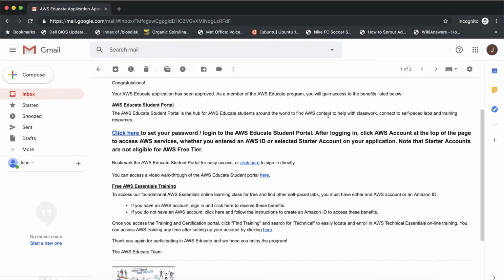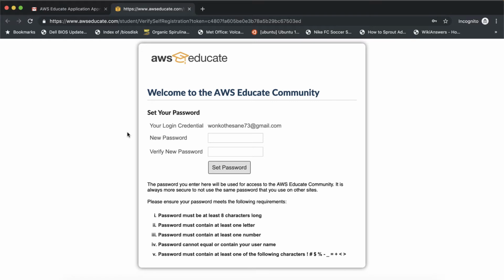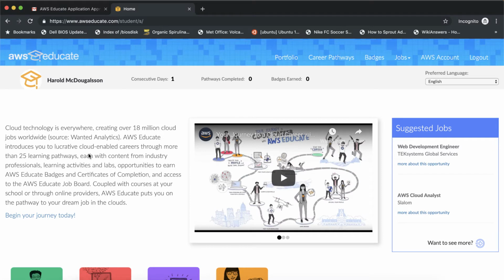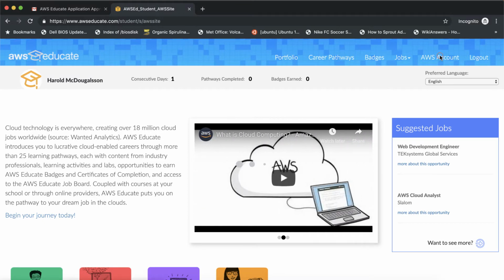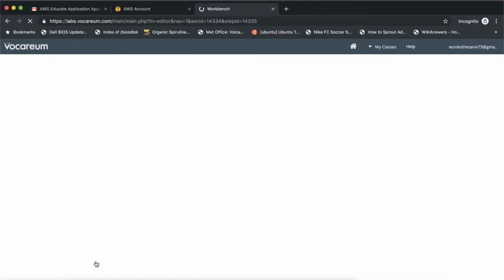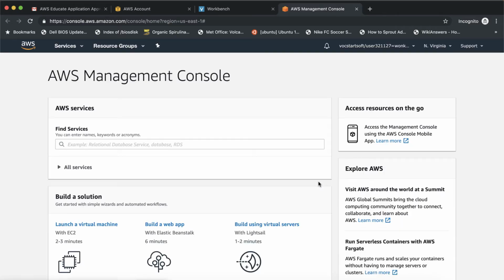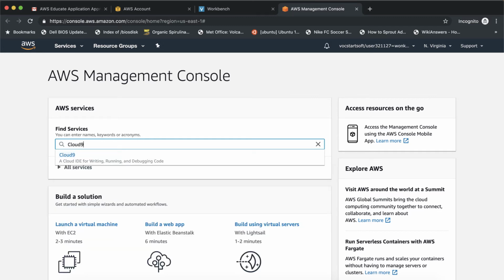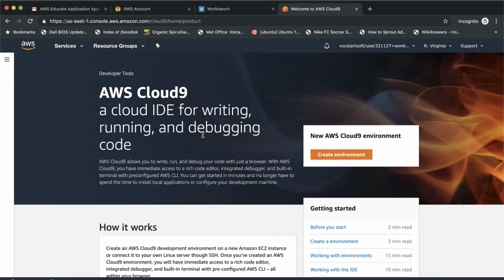Intro: Activating AWS Account